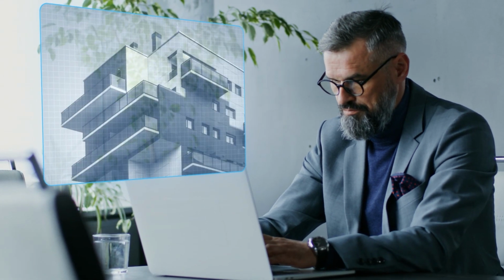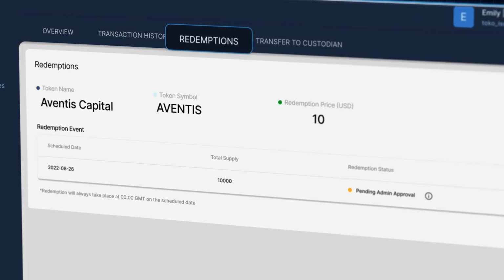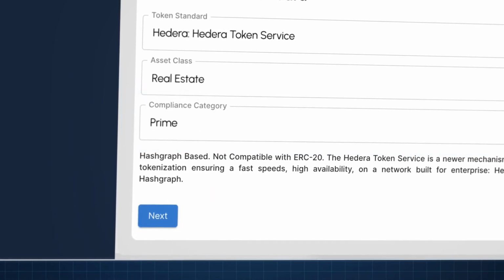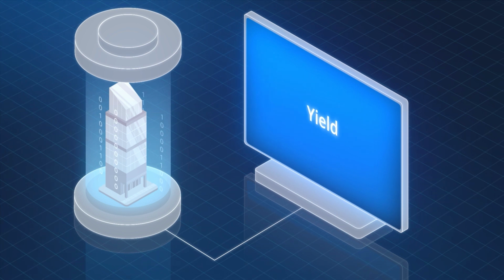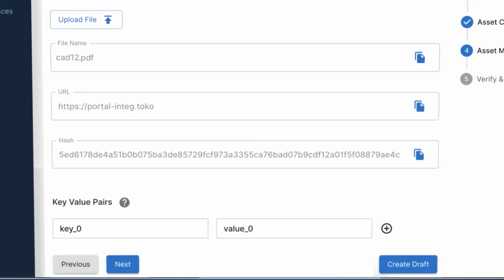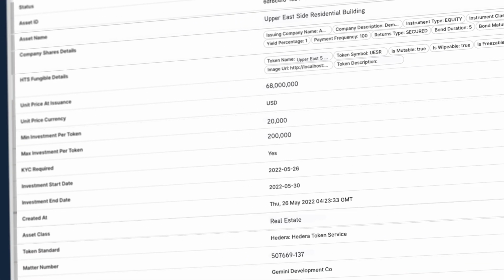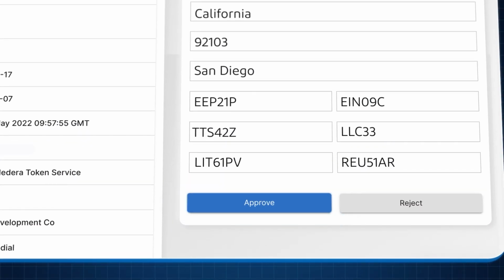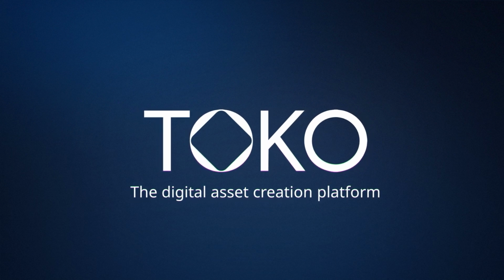TOKO Screencast | The digital asset creation platform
Real estate tokenisation using TOKO's tokenisation platform